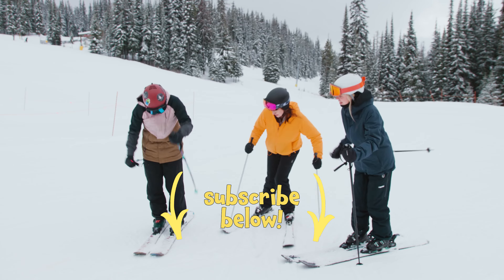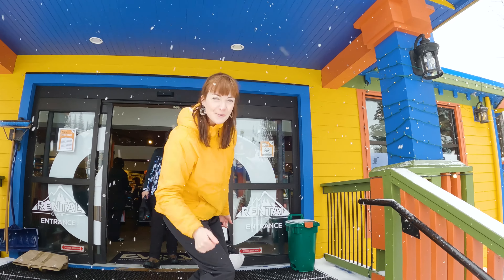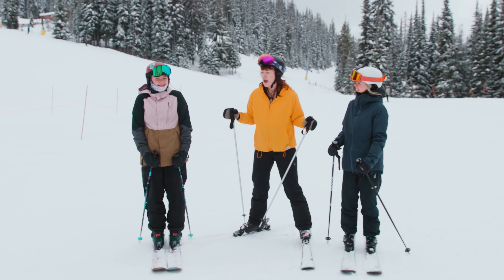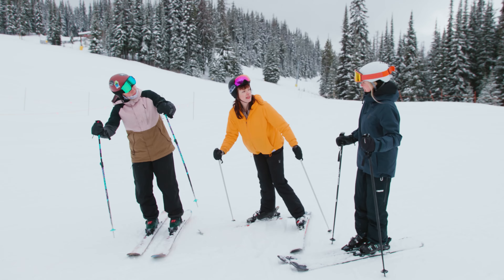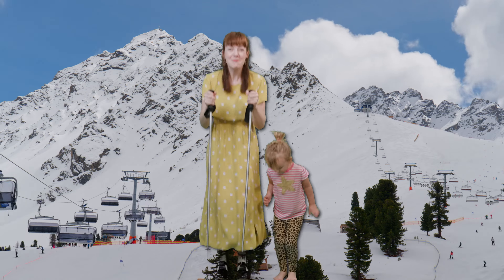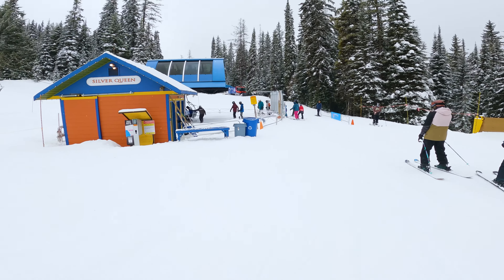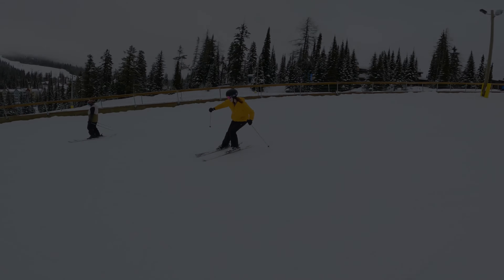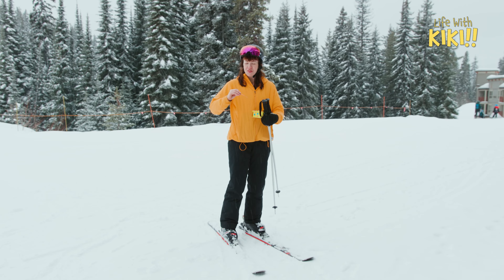LIFE WITH KIKI - SEASON 3: EPISODE 5 - SKIING!!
Join me this week as I LEARN TO SKI with my good friends Maeda and Emmah! Follow me through the process of getting a ticket, renting skis, learning to ski, singing a skiing song and having fun in the great, Canadian outdoors!!

Learn more about my NEW Canadian children's show - Life with Kiki! Join me every week as I explore my charming hometown and beyond, going on fantastically fun adventures and meeting new friends along the way! Come explore, cook, craft, and learn music in a way that mimics real life - imperfectly but done with a lot of heart!

Credits:

Katey Hoffman - Writer, Lead cast
Sheena Hoffman - Director, Producer
Dane Collison - Director of Photography
Aaron Hoffman - Original Music
Joey Resly - Musical Production

Life With Kiki would like to recognize and acknowledge the traditional, ancestral, and unceded territories of the Dãkelh Dené, Ktunaxa, Nlaka’pamux, Secwépemc, St’át’imc, Syilx, and Tŝilhqot’in Nations where we live, learn, work and play. We are humbled by the the opportunity to promote the learning experience of children upon these ancestral homelands.